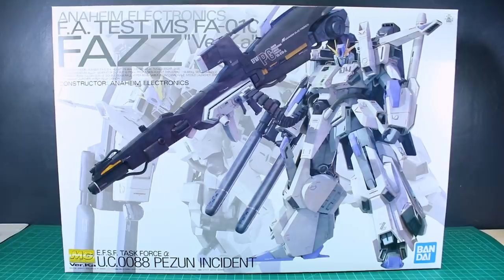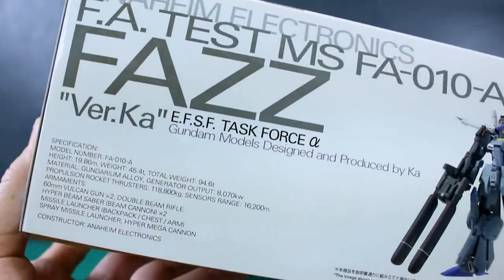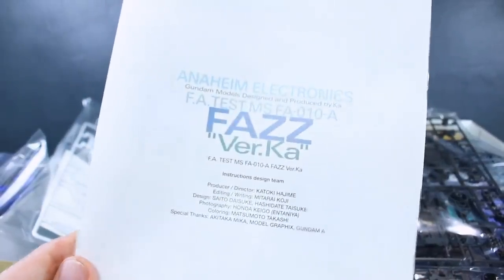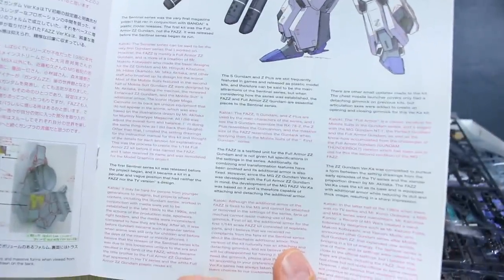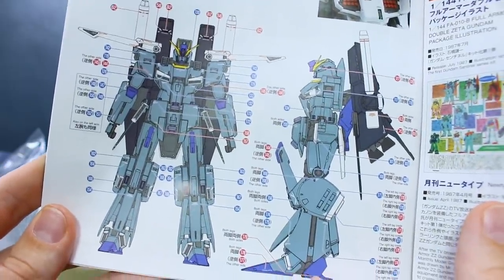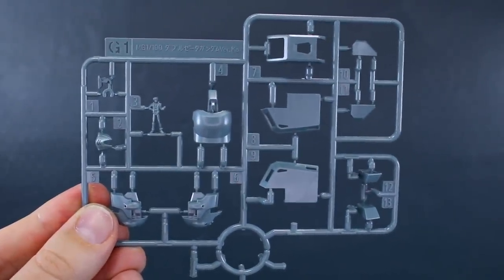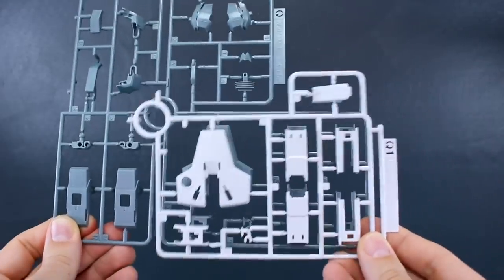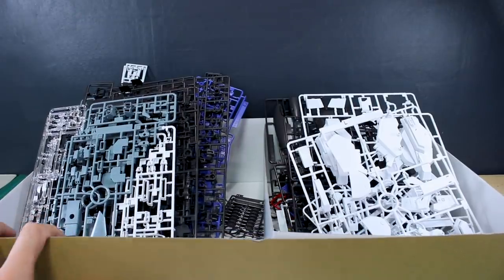MG FAZZ Ver.Ka -Gundam Sentinel UNBOXING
Here's the Master-Grade 1/100 scale FAZZ Ver.Ka from Gundam Sentinel. This massive kit looks amazing and miles better than the original MG. It's gonna be awesome!